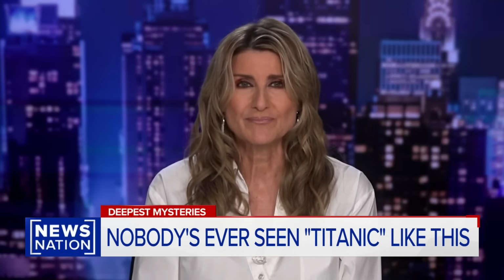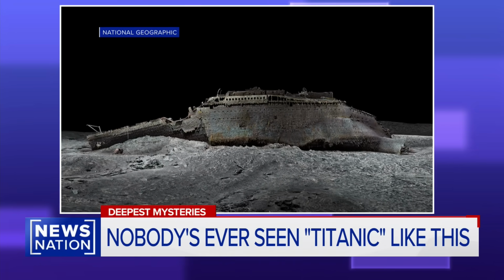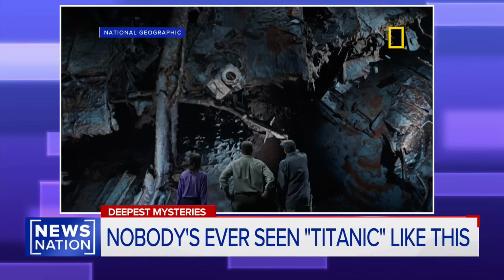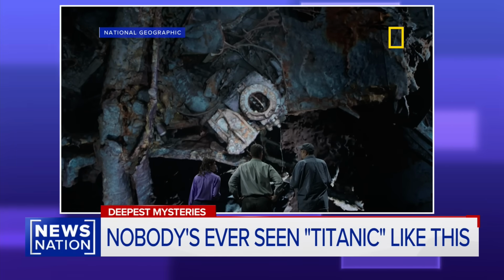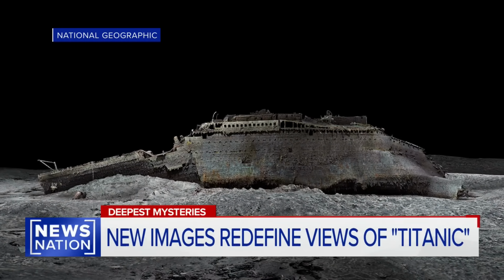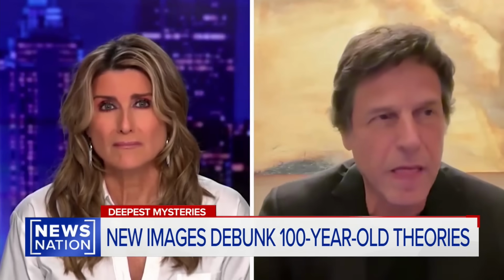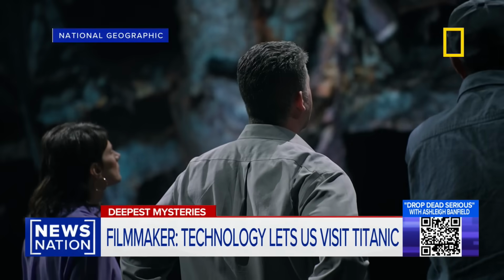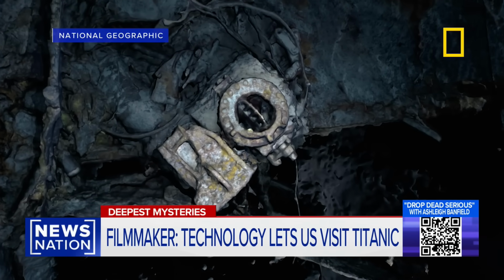New Titanic images debunk 100-year-old theories | Banfield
Anthony Geffen, whose work inspired the new documentary, "Titanic: The Digital Resurrection," joins NewsNation to discuss how his team created the most detailed 3D reconstruction of the Titanic ever made. Similar to how investigators rebuild wreckage after a plane crash or recreate crime scenes in court, the goal was to answer lingering questions about the ship’s sinking. Using high-tech imaging, Geffen's team produced a full-scale digital model of the Titanic so lifelike it feels almost tangible. The film, part of a National Geographic special, was released just days before the 113th anniversary of the disaster.

Ashleigh Banfield is *the* definitive authority on the nation’s biggest true crime stories. A veteran award-winning journalist, Ashleigh brings a sharp focus to the crime stories gripping America, distilling facts and analyzing context in a way which captures viewers’ interests and imaginations. No one knows the prosecution and the defendants’ cases better than BANFIELD, all the while keeping the victim at the heart of every story we tell – just another reason NewsNation is truly News for All Americans.
Weeknights at 10p/9C.

NewsNation is your source for fact-based, unbiased news for all Americans.